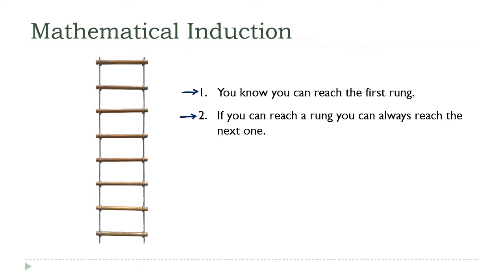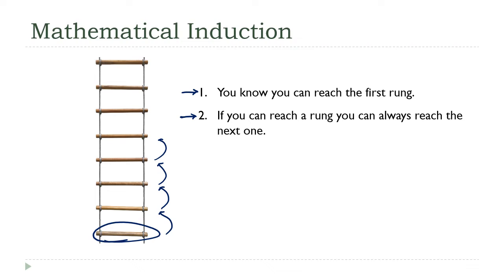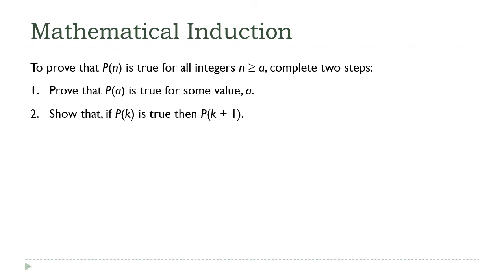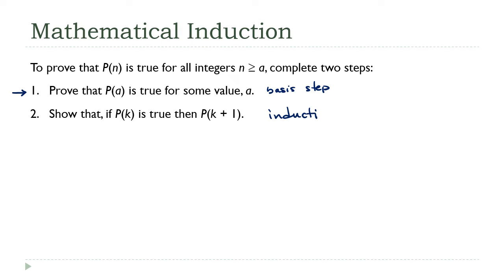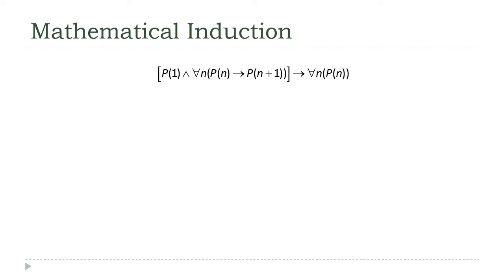Mathematical Induction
Mathematical induction is a proof technique that's useful for proving statements where some property can take on integer values, e.g. formulas about sequences and series or geometric objects that have to have an integer number of sides.  In this lecture, we're going to talk about the steps you have to follow to use this technique.